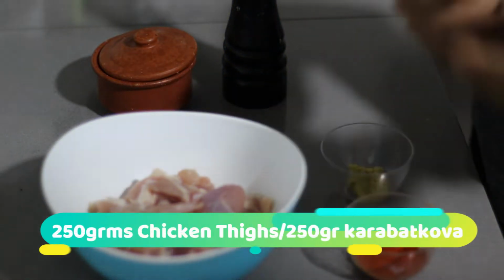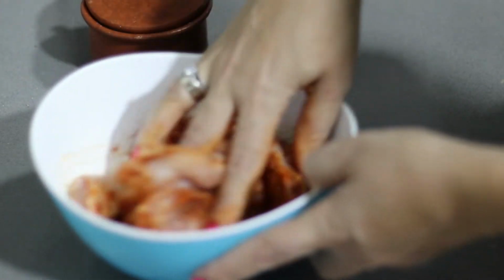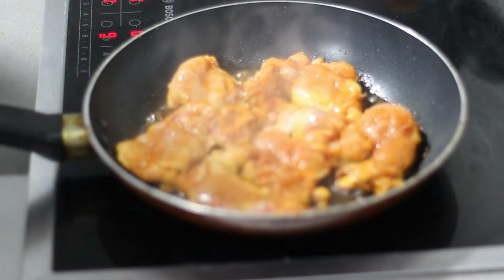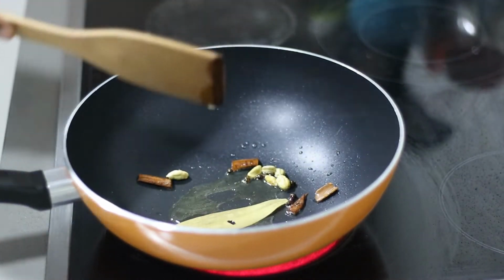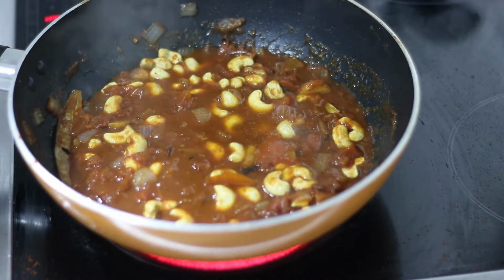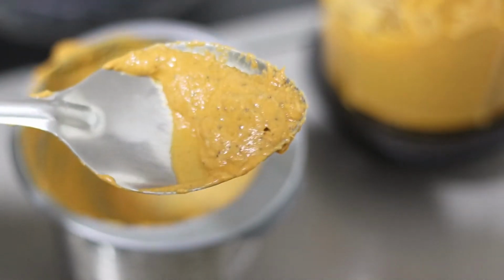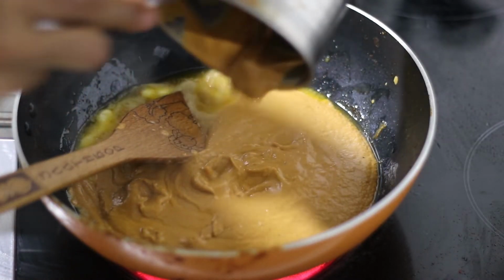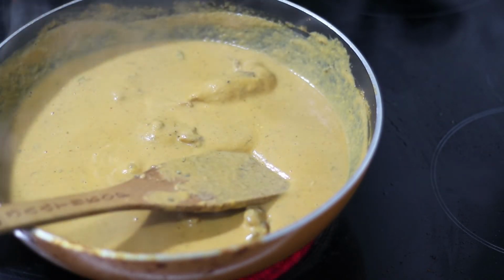~Butter Chicken~Puter piletina*Indijsko Jelo*(Serbian-English/Srpsko-Engleski)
Ingredients/Sastojci
250grms Chicken Thighs/250gr karabatkova
2Tsp Salt / 2kk soli
Some black Pepper /Malo crnog Bibera
1Tsp Ginger Garlic Paste /1kk mesavine Djumbira I Belog Luka
2Tsp paprika Powder/2kk mlevene paprike
50Ml Oil /50ml Ulja
50 ml oil 50 ml Ulja
1 pcs bay Leave /1 Lovorov List
Some Cinnamon stick /Nekoliko Komada Cimeta
5 pods of cardamom /5 kom Kardamoma
Little Black pepper/Malo Crnog Bibera
3 cloves of Garlic/3 čena Belog Luka
Small pcs of Ginger / Malo Djumbira
1pc of Red Onion /1kom Crnog Luka
3pc of Tomatoes /3 Paradajza
bljućkav mi je znacilo premekan
100grm Cashew nuts /100gr Indiskih Oraha
Salt to Taste /Soli Po Ukusu
20ML  Cream /20 ml Pavlake za kuvanje
Pinch of Kasturi Methi /Suvi List Piskavice